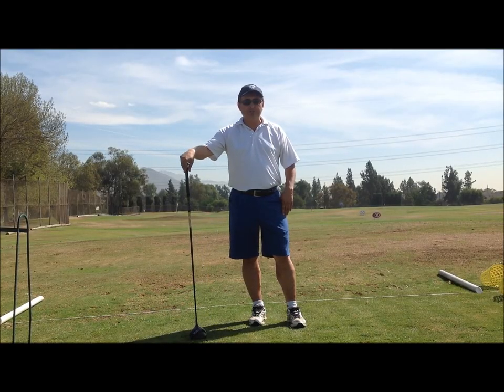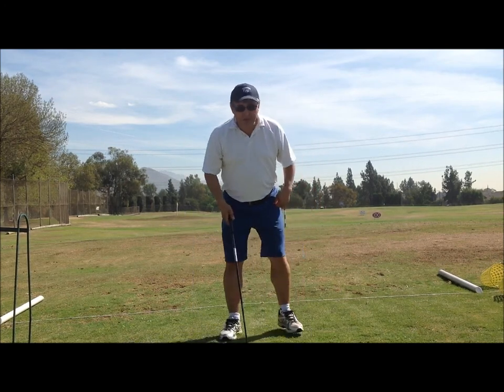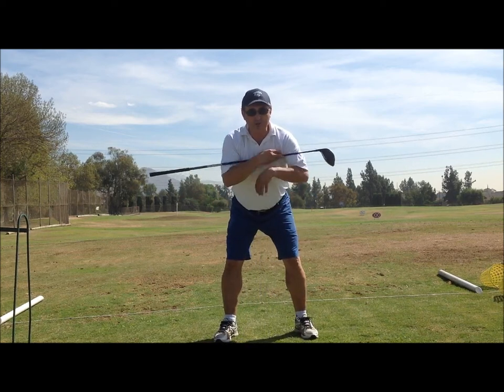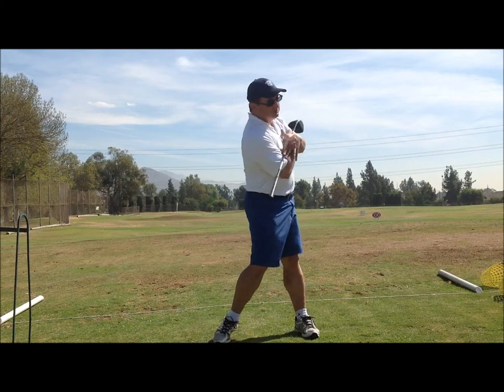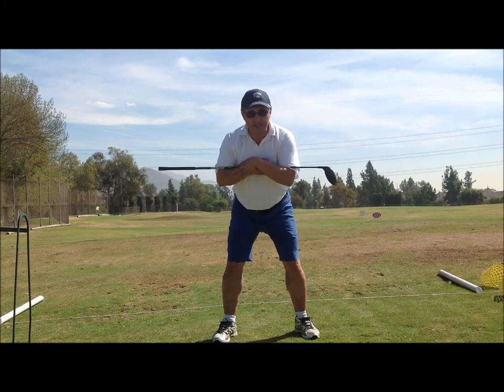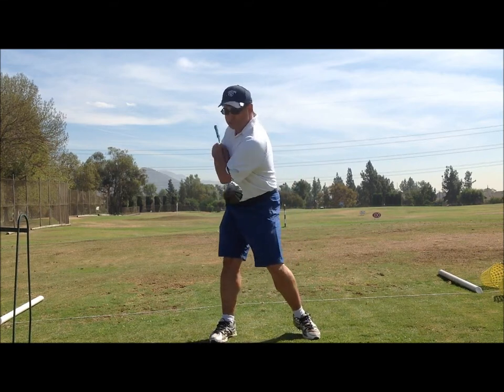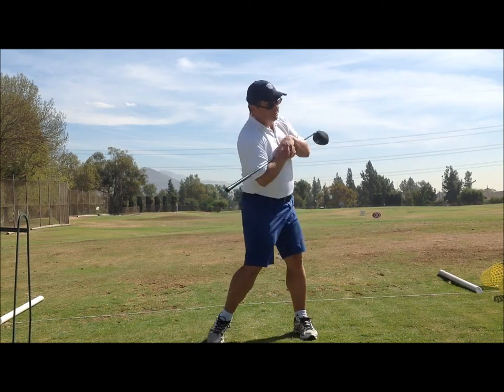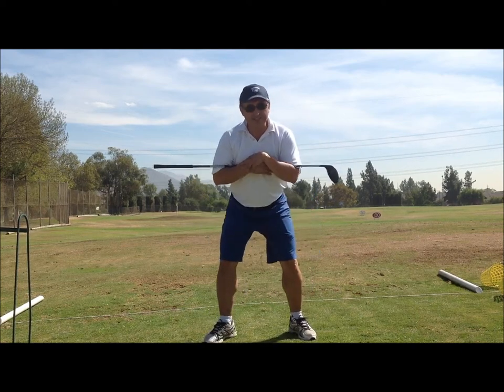Better Golf Shots - Swinging In A Barrel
Eliminate swaying and lunging which rob you of distance and accuracy. Great image for slicers and shorter distance golfers. This classic tip is designed to create the sensation of a proper golf turn. Imagine being inside a barrel that extended from your chest to your knees, big enough around to allow your hips to turn freely but not so big as to allow any sway, either forward or back. That is what you need to visualize just before the backswing, during the downswing as you strike one long and straight towards your target. Golf Turn swing thought stickers for your driver and your woods get your swing grooved for your irons as well.